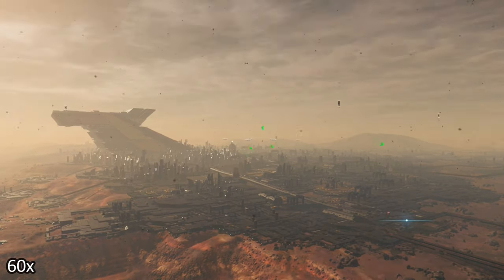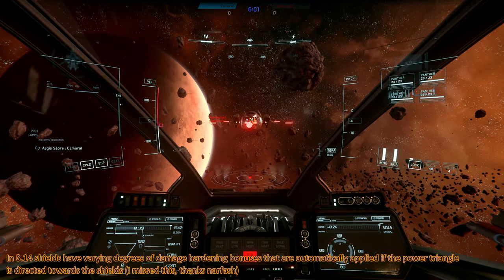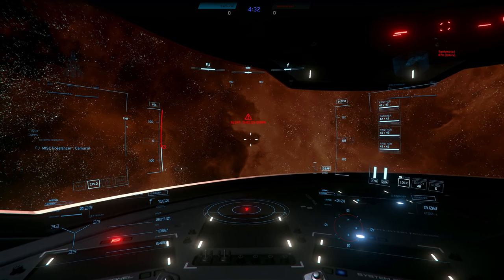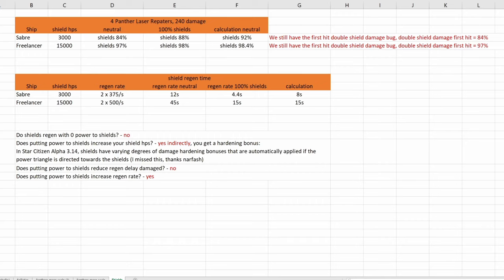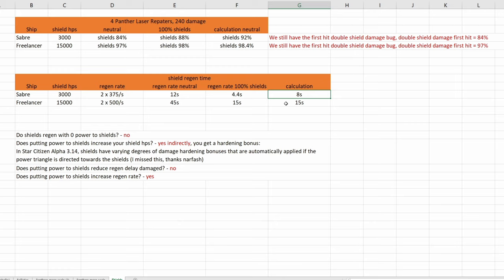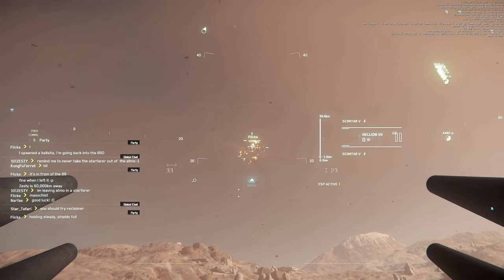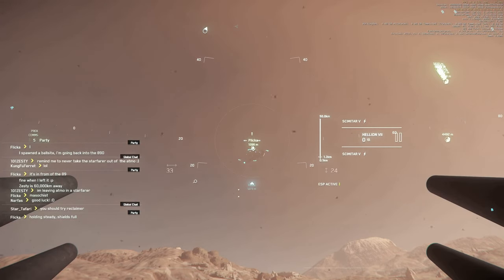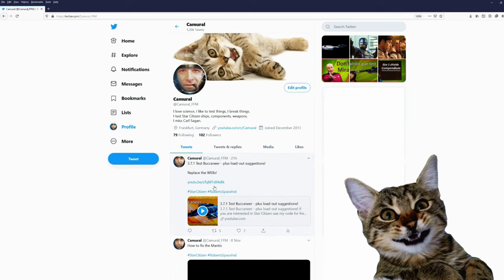3.14 PTU Capacitors and Shields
3.14 PTU Capacitors and Shields

Music

Outro

Spectrum: Camural

PC specs:
2 TB NVme SSD
1 TB SATA SSD
3 TB HDD
1440p 144Hz 27inch main monitor